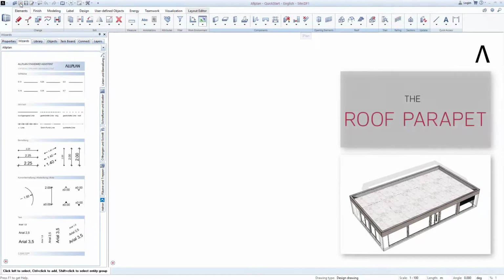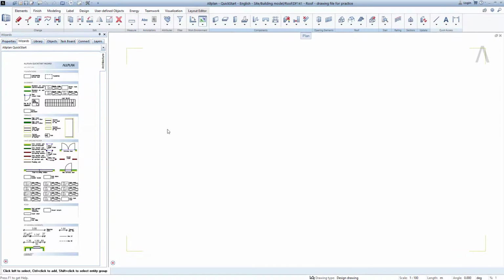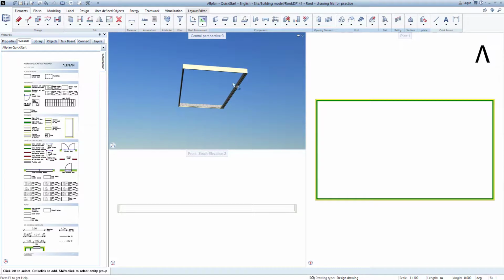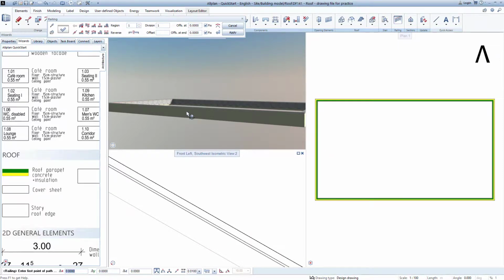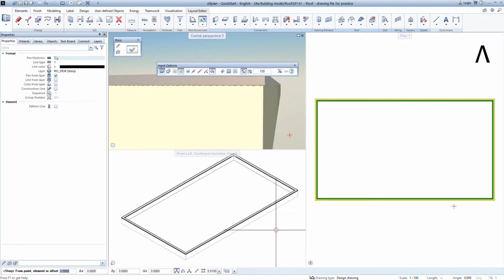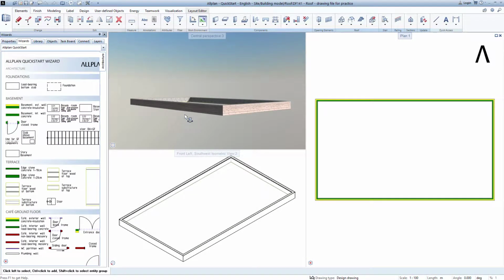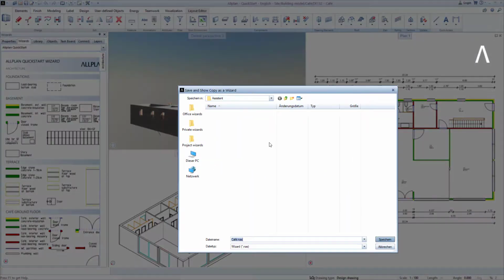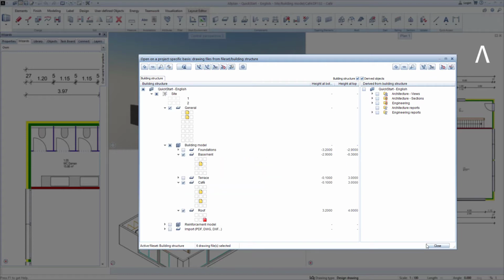Allplan 2020 - Quickstart Lesson - Roof_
Contents:

- The attic walls
- The attic cover plate
- Create your own wizard